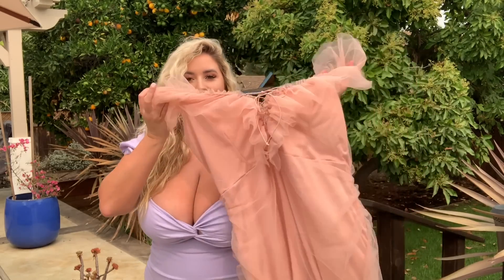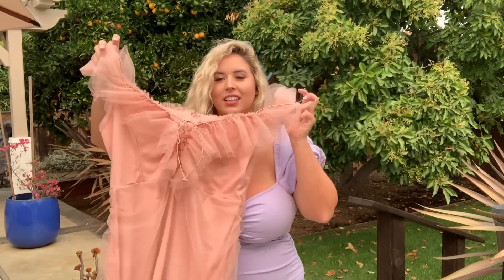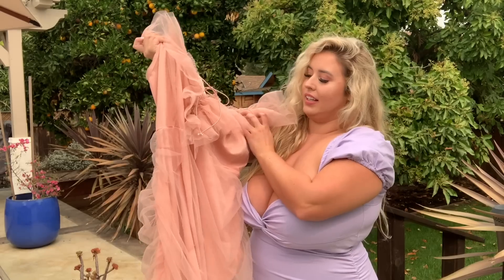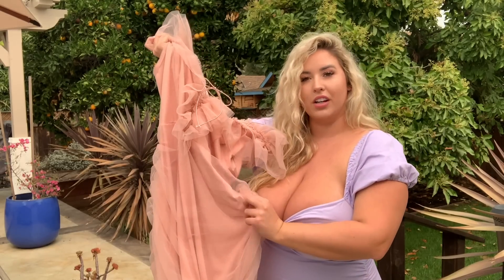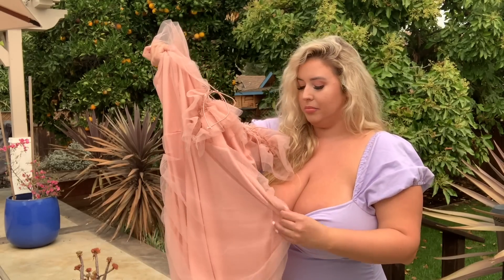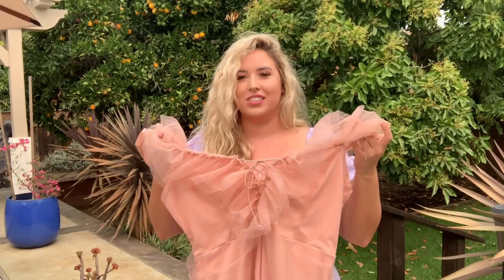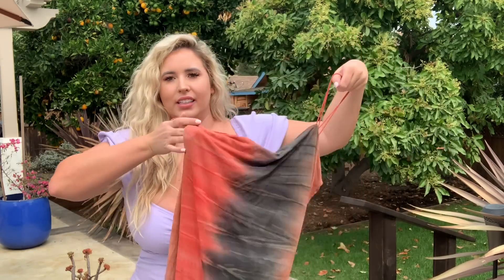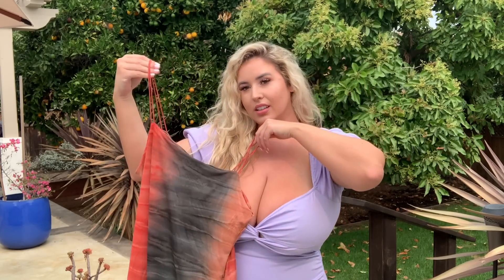MINI DRESS TRY ON HAUL WITH FASHION NOVA CUVE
Hi guys! Check out some of my fun mini dresses that are perfect for enhancing curves. Here are the links to the dresses: